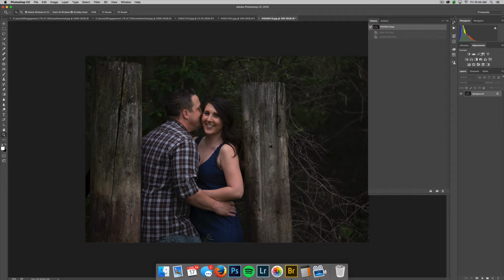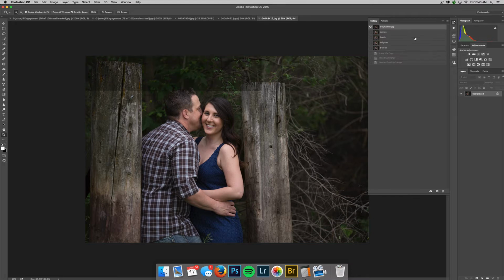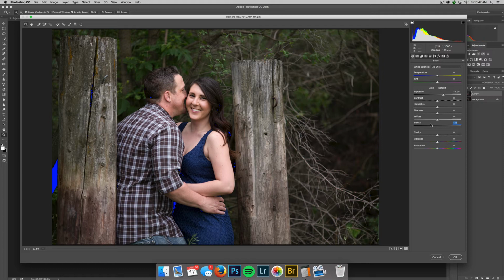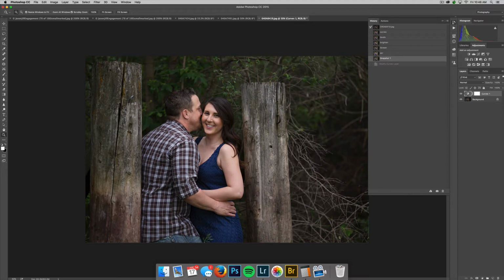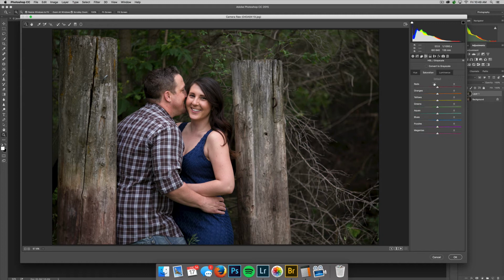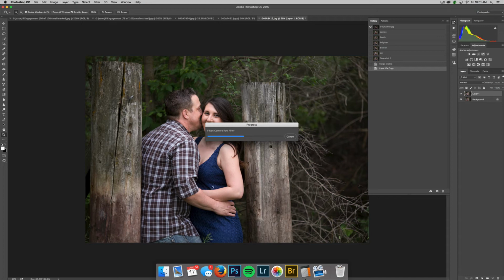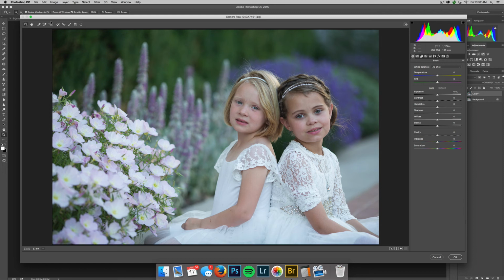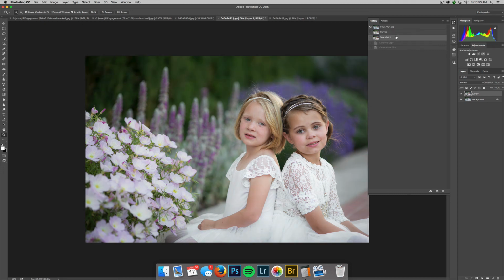Using Camera Raw Filter in Photoshop